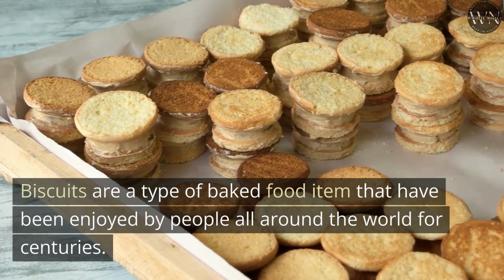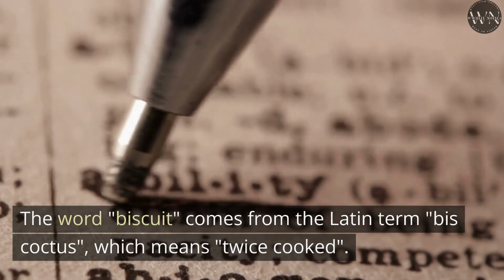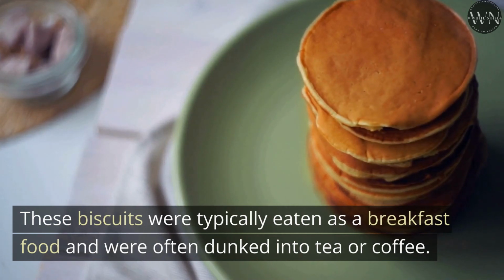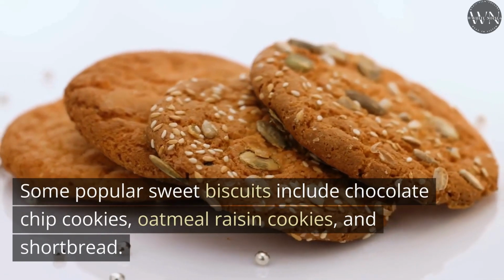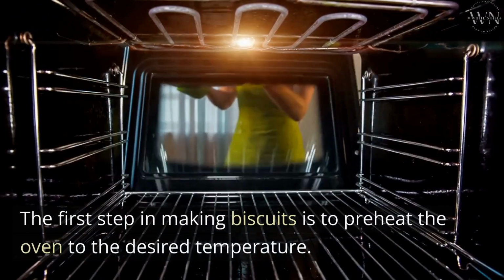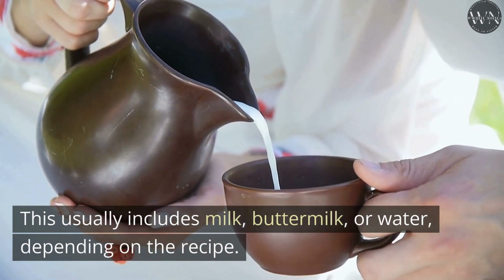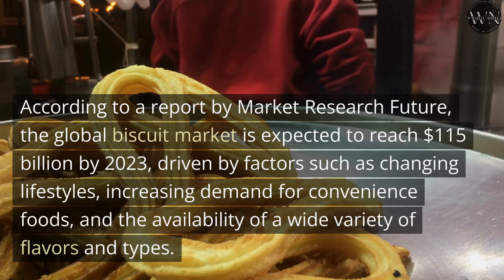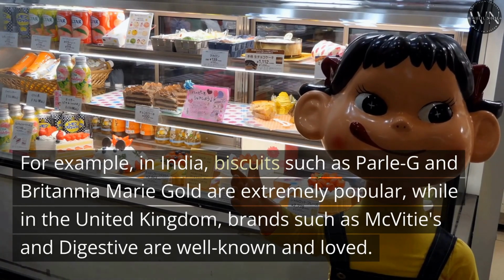AI created video about Cookies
🌍 Explore the Fascinating World with AI! 🤖

Welcome to our AI-generated video that delves deep into captivating and relevant stories from around the globe. Our cutting-edge AI technology scours the internet to bring you the latest insights and developments.

Thank you for being a part of our community! Let's embark on this thrilling journey of knowledge and discovery together.

AI ArtificialIntelligence TrendingNews AIinMedia FutureTech wnslive pytell is a channel with shorts and videos about interesting topics in general in english and portuguese and spanish language, tons of videos on social media, digital marketing, fitness, health, cars, AI based tools and AI generated content available on our channel.